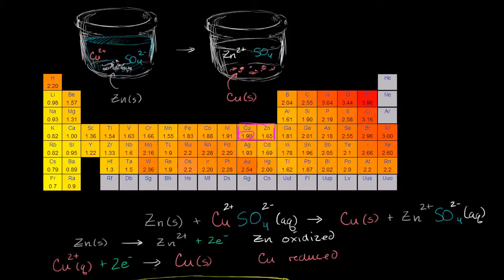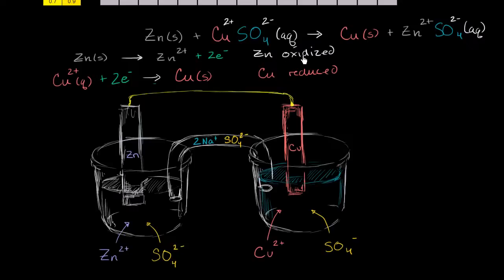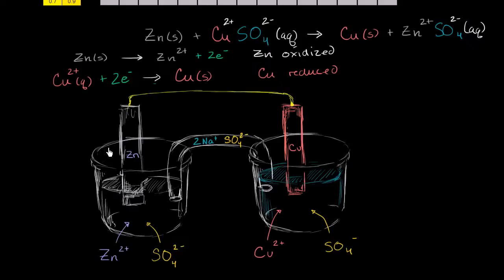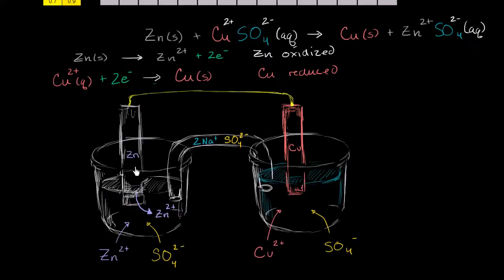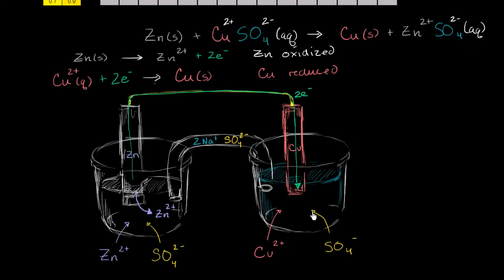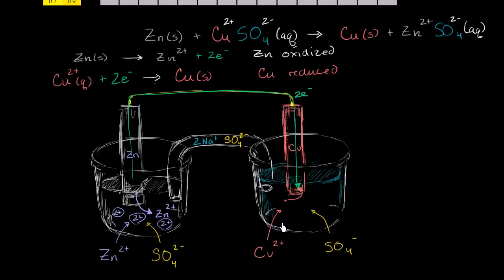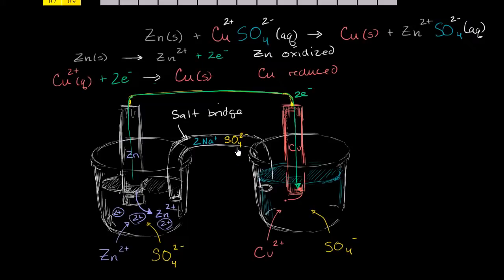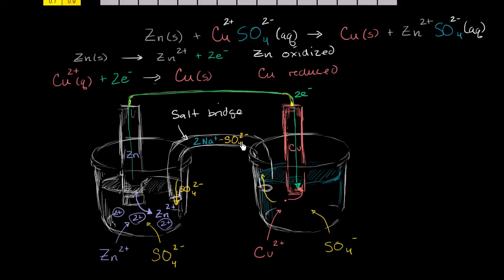Introduction to galvanic/voltaic cells | Chemistry | Khan Academy